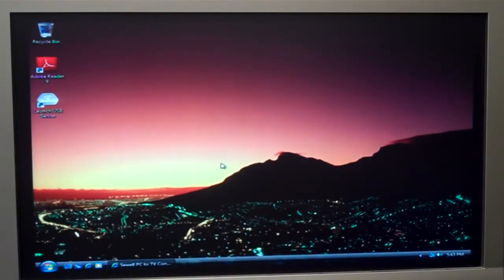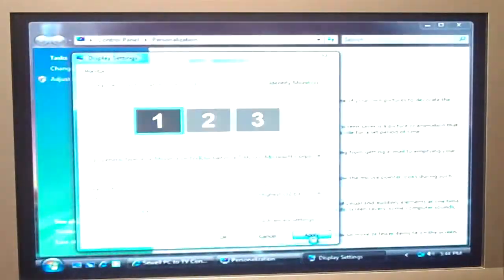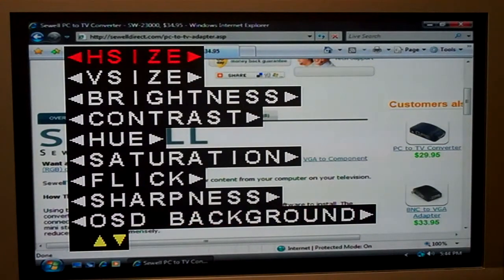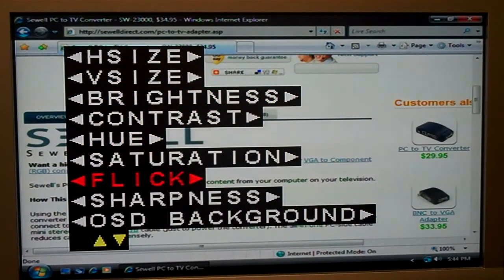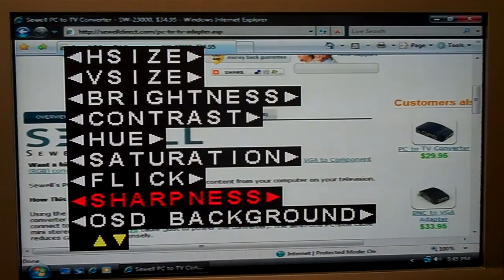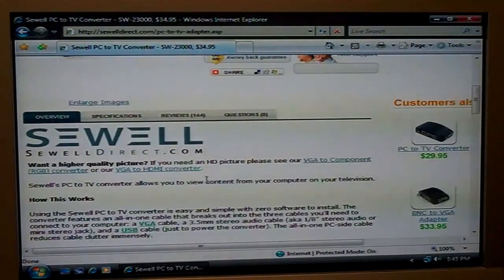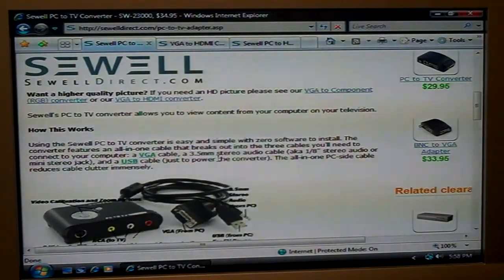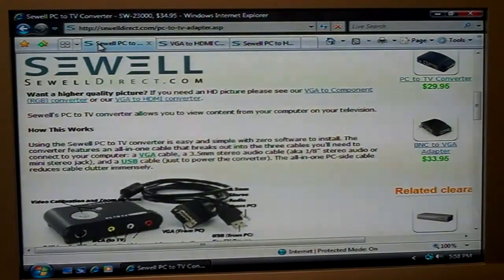SewellDirect.com PC to TV